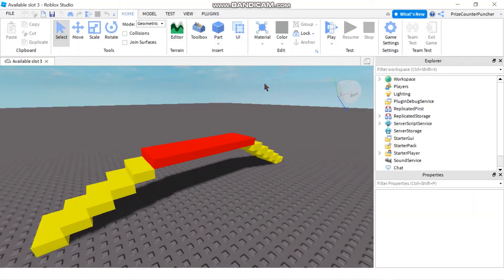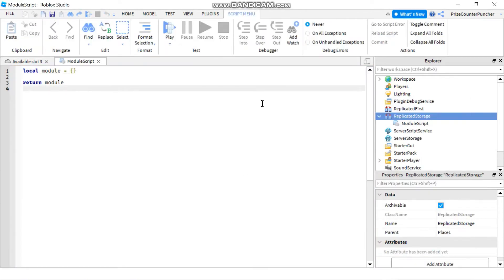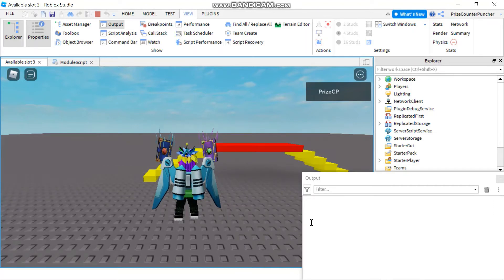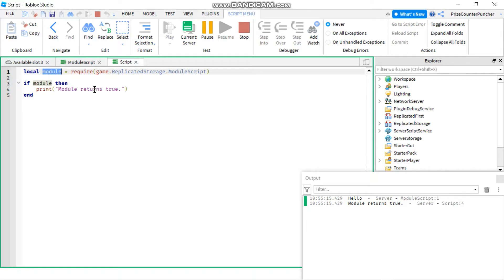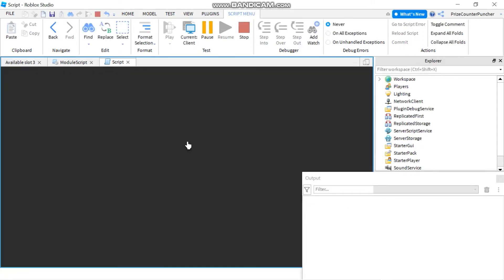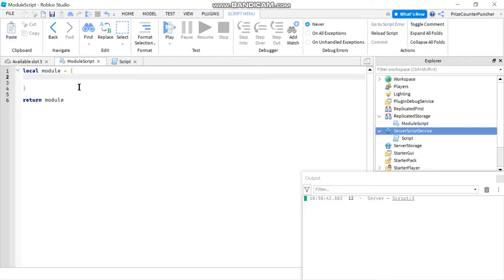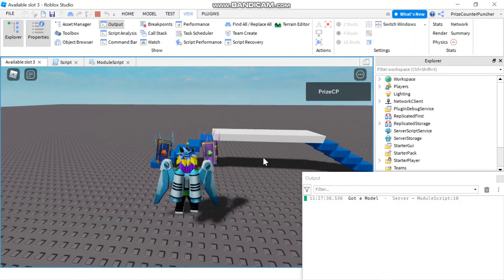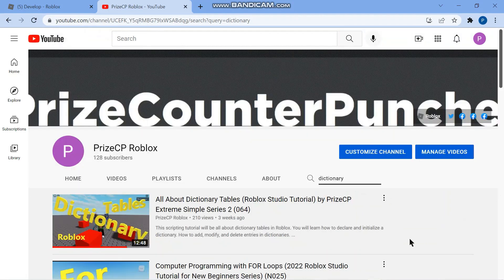Module Scripts Explained… All About Module Scripts (Roblox Studio Tutorial) (PrizeCP Series 2) (073)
In this Roblox scripting scripts tutorial, we will explain everything you need to know about module scripts.  We will go over multiple different examples of how to use module scripts in your Roblox games.

By PrizeCP Extreme Simple Series 2